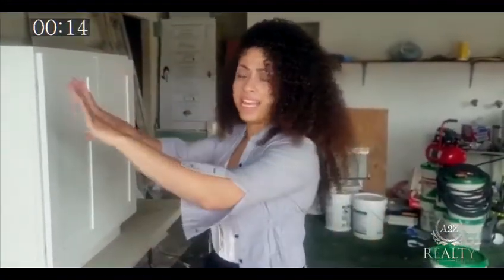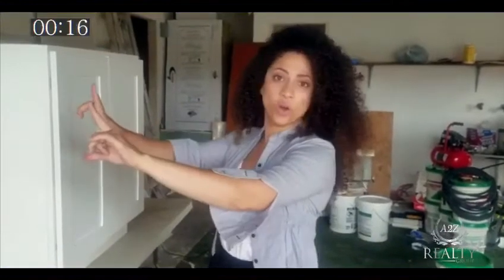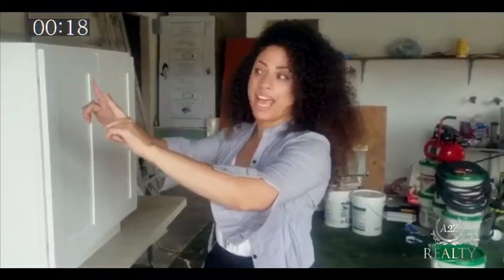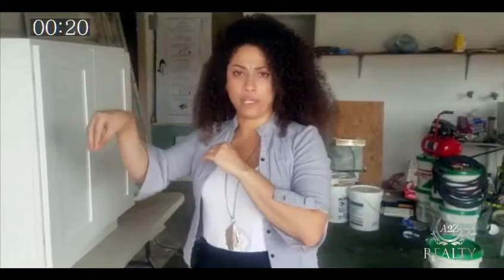Realtors 3 Level Presentation: Flipping Investors: A2Z of Real Estate Episode 3:Under 5 minutes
Investors Flipping  Hard Money  Funding